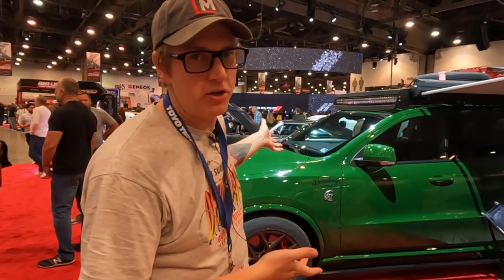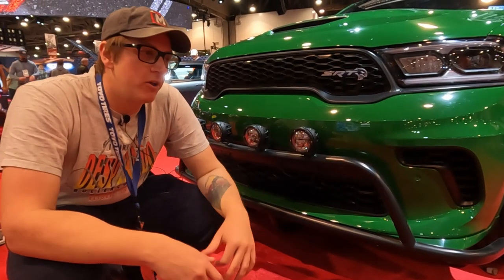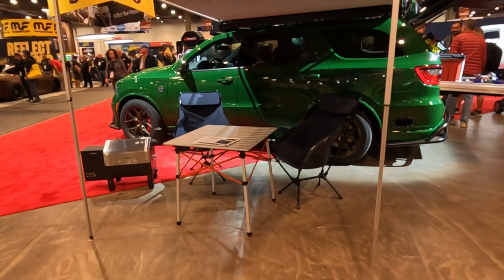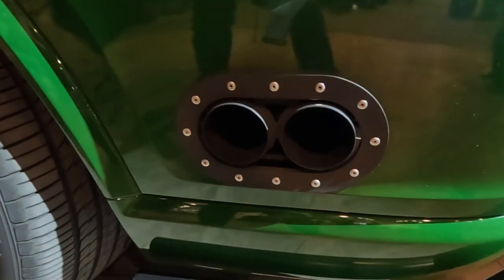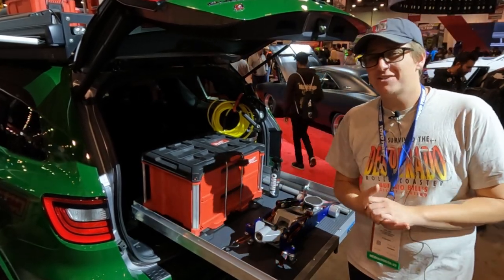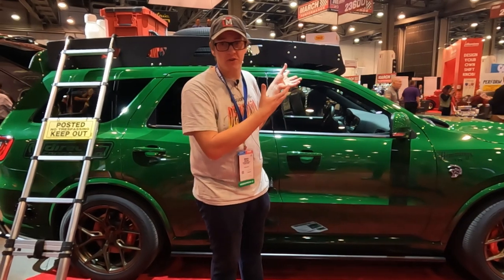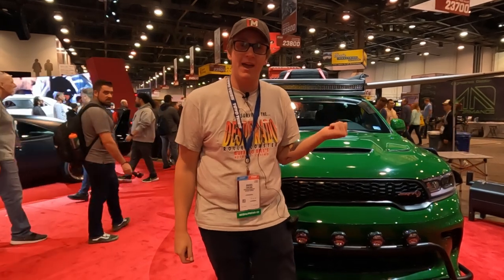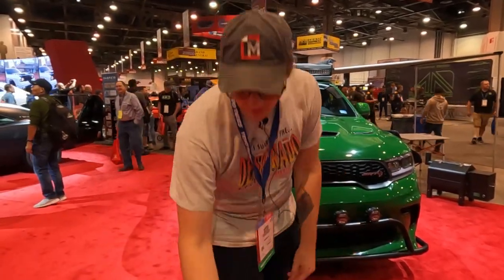This Hellcat Is Ready for Off-Road Adventure